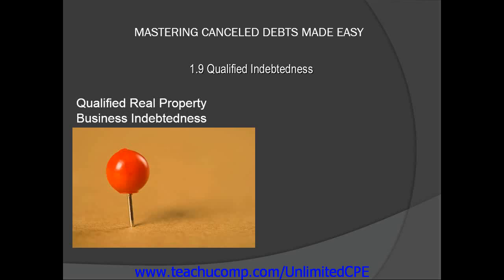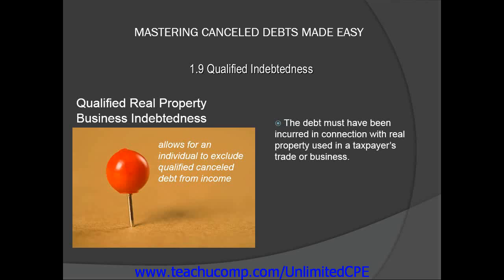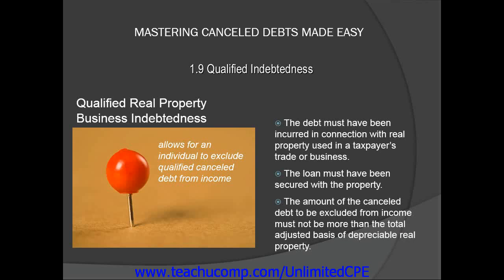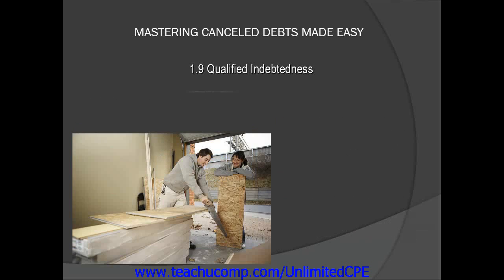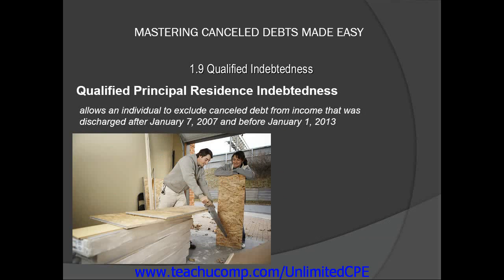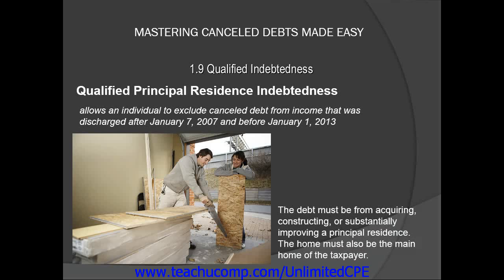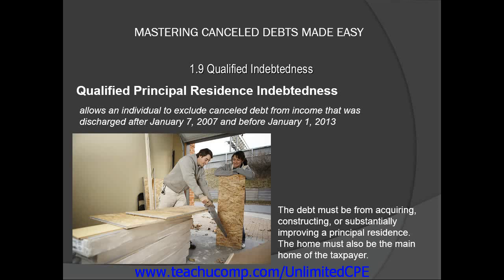CPE for CPAs and EAs 2013 Canceled Debts Qualified Indebtedness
A clip from Canceled Debts-CPE Edition: Qualified Indebtedness.